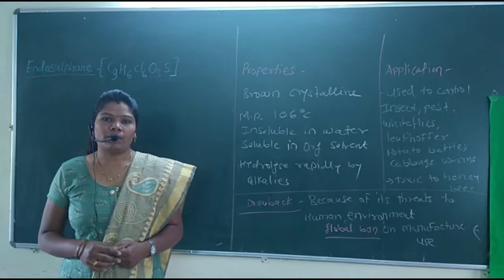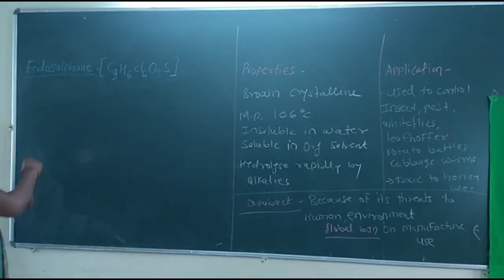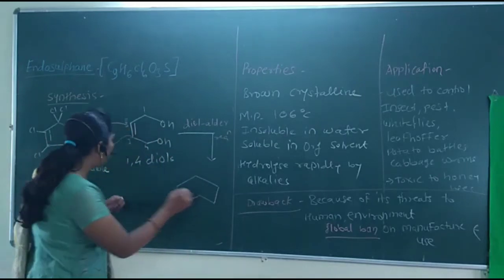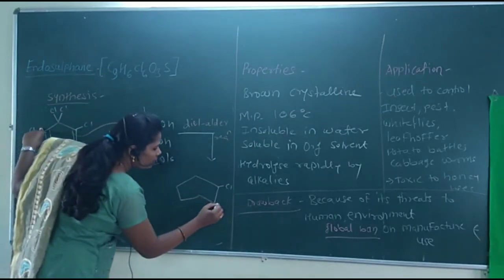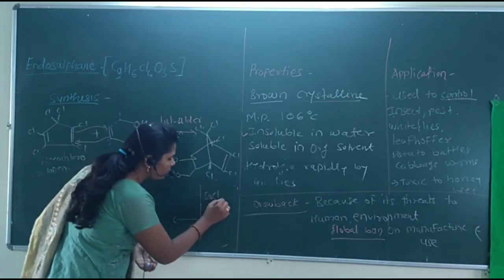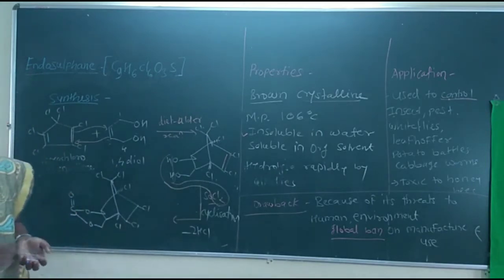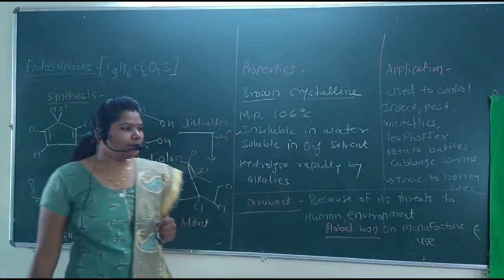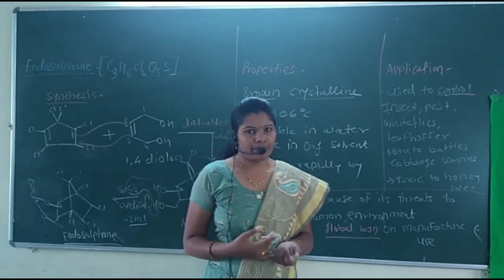Agrochemicals Industrial Chemistry TYBSc Lecture 8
Agrochemicals, Synthesis and Application of Endosulfan.